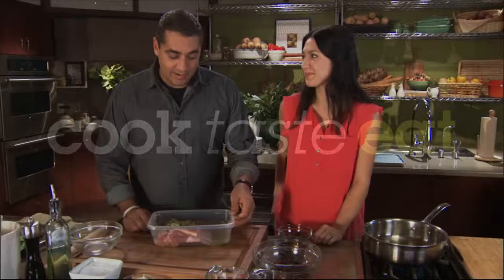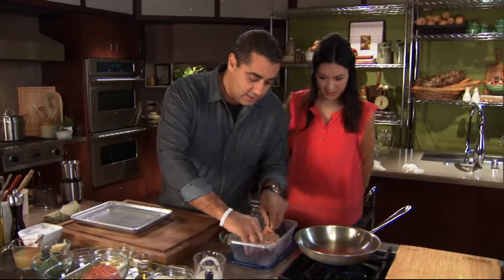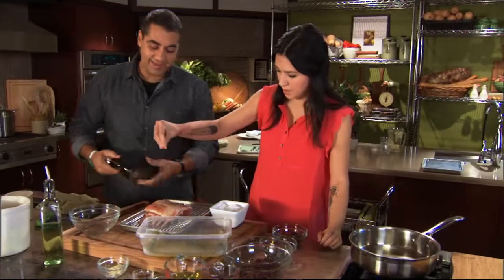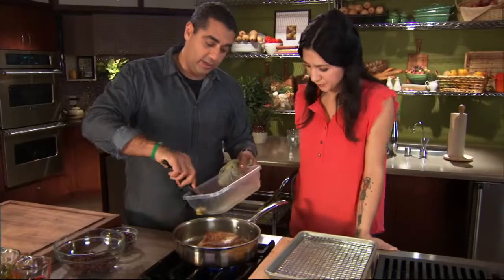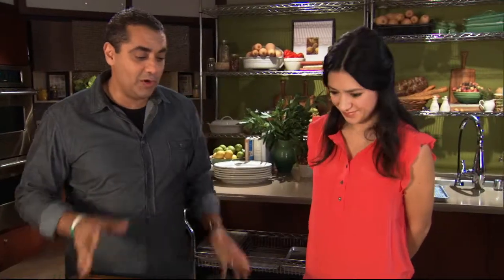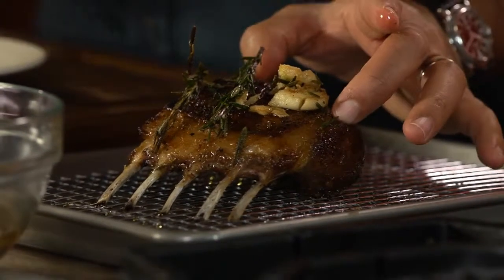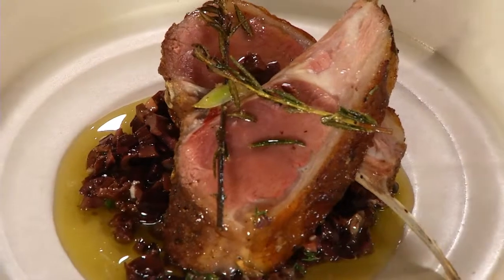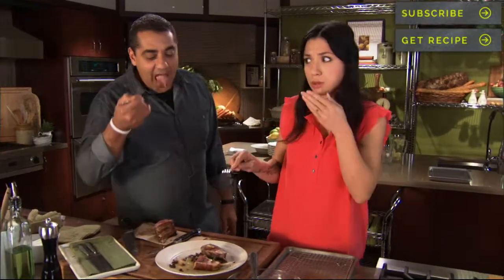Roasted Rack of Lamb with Olive Tapenade with Chef Mina & Michelle Branch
This combination of rosemary and garlic are classic accompaniments to this roasted lamb. The lamb pairs wonderfully with our simple tapenade of briny niçoise olives, salty anchovies and olive oil.